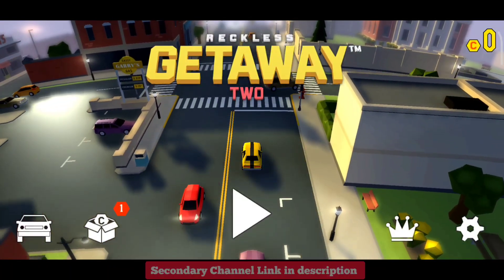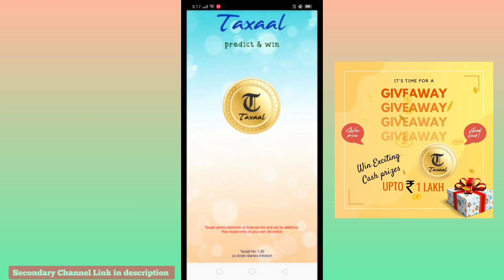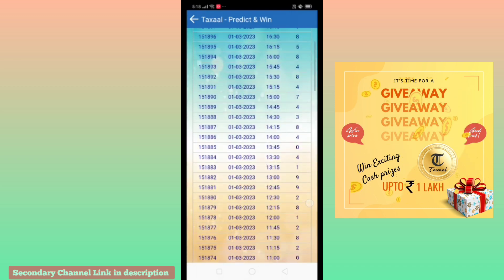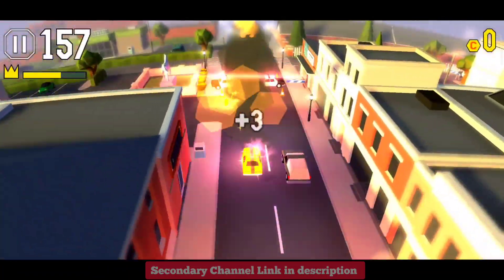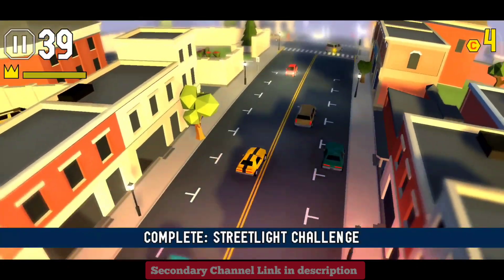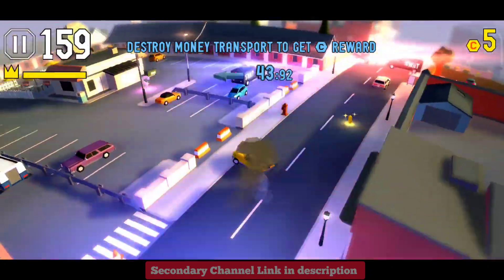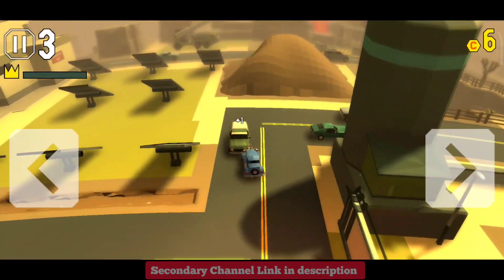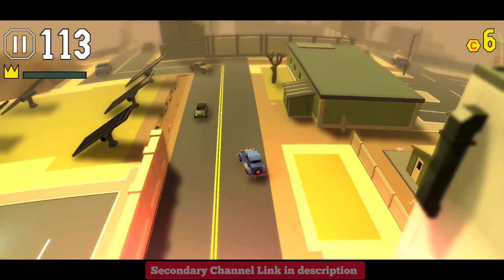100MB ക്ക് താഴെ ഒരു കിടിലൻ ഗെയിം...My favourite 😍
Gamee Group 👇
Using Gadgets 👇
Mic
Boya M1
Headphones
Sony MDR ZX 110 A
Red Gear Cloak
Gaming Trigger